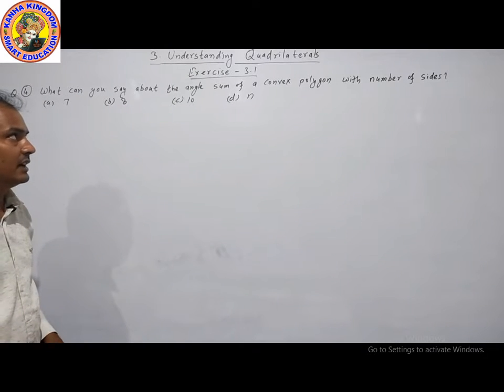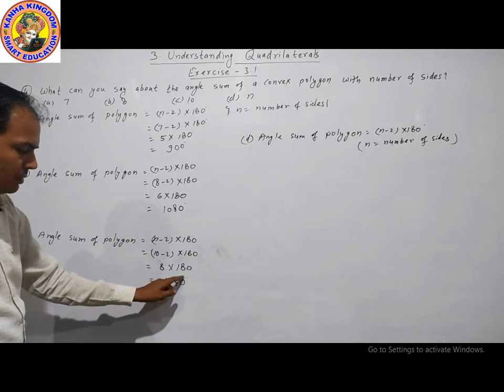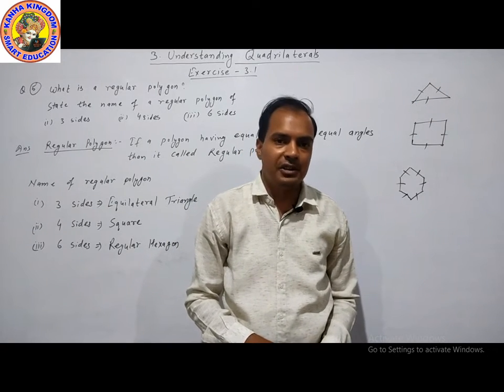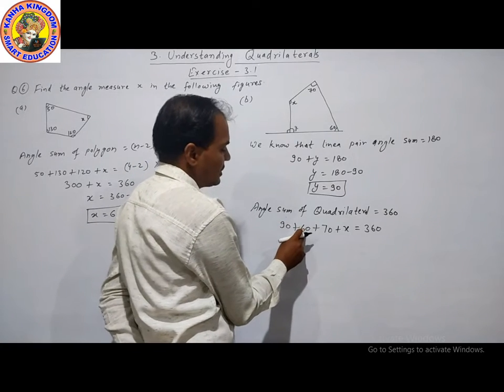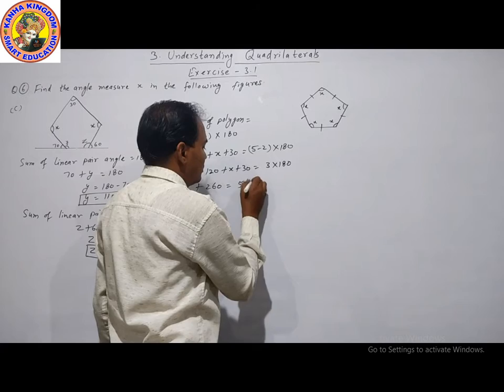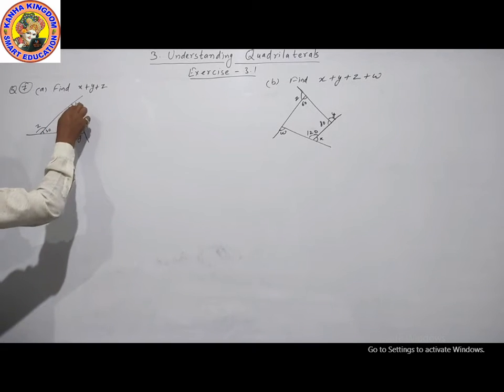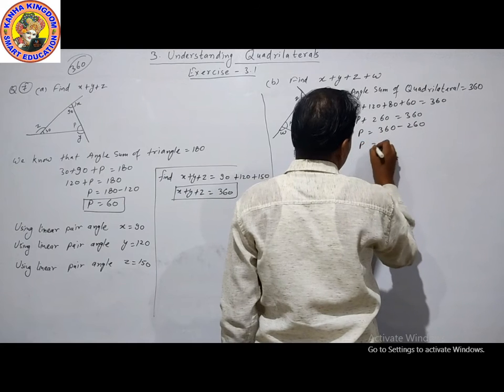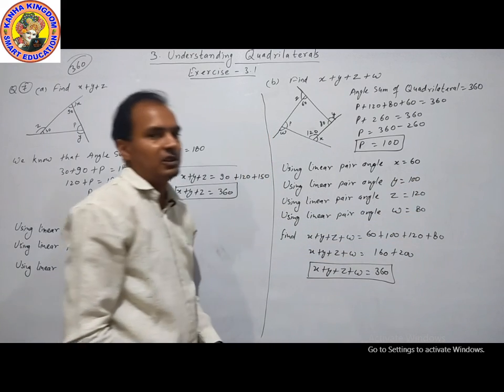MATHS EIGHTH CHAP 3 P2